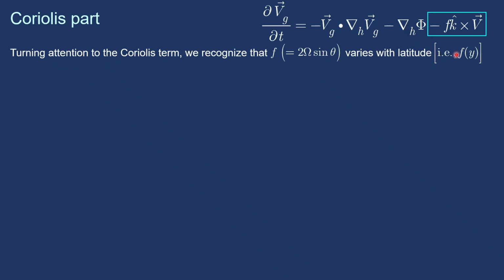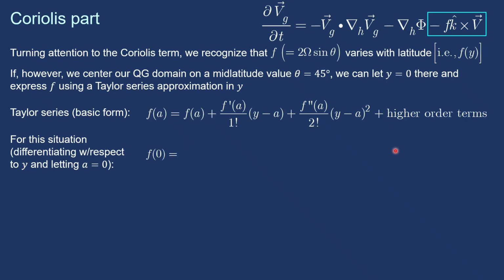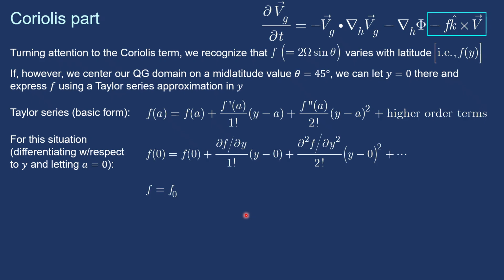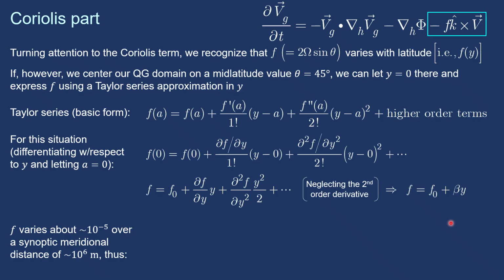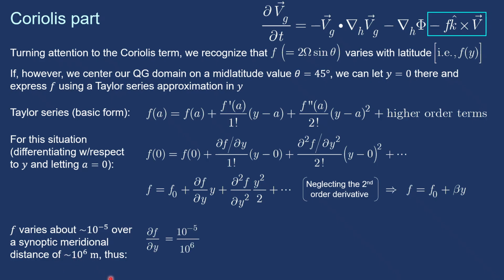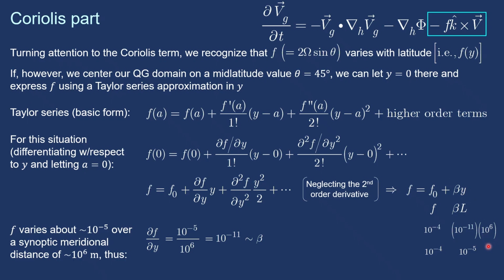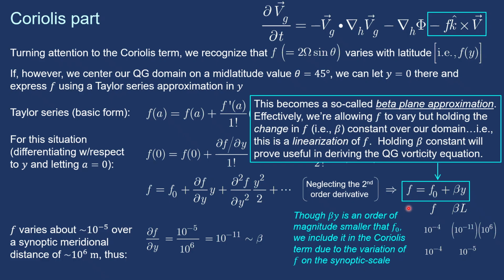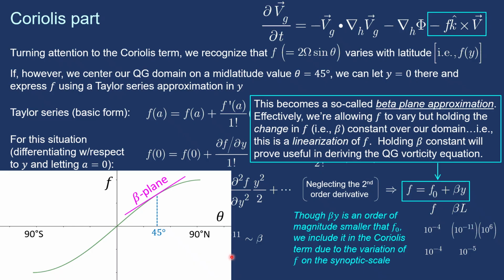The quasi-geostrophic (QG) framework derivation part 5 (Coriolis term in the vector momentum eqn.)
This clip details the treatment and simplification of the Coriolis term in the vector momentum equation.